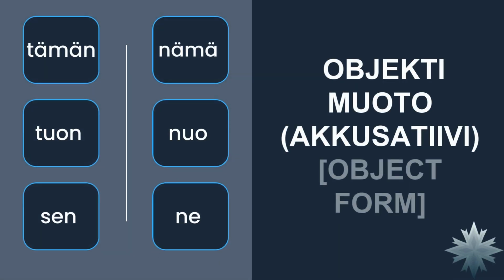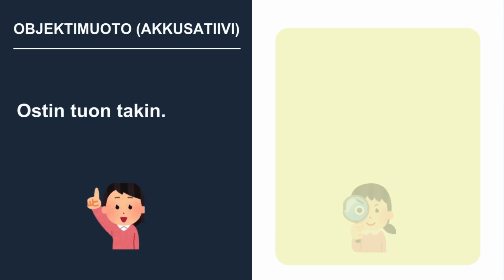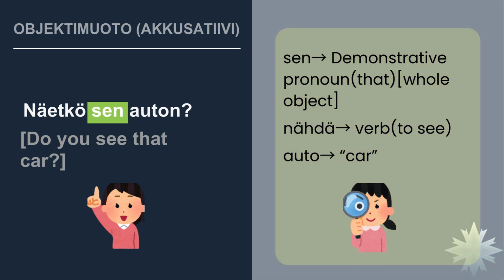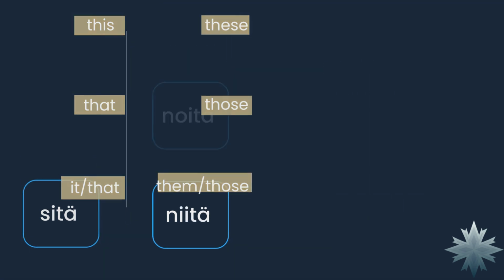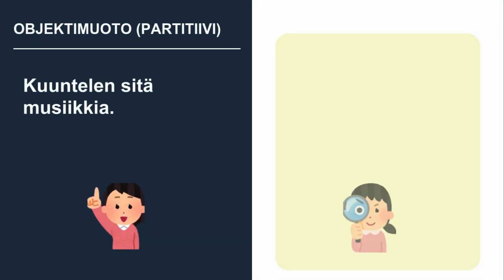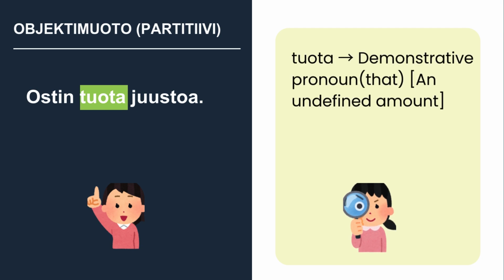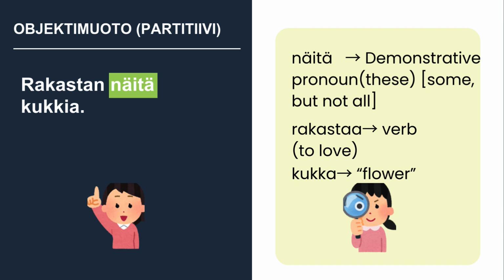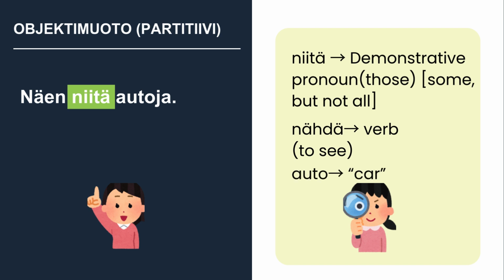Learn Finnish Grammar : Demonstrative Pronouns as Objects | Demonstratiivipronominit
Demonstrative Pronouns in Finnish

📌 What you'll learn:
🔹 When to use accusative forms vs. partitive forms
🔹 Difference between "sitä" vs. "tuota"
🔹 taman,tuon,sen,nämä,nuo,ne
🔹 tätä,tuota,sitä,näitä,noita,niitä
🔹 Clear examples & simple explanations